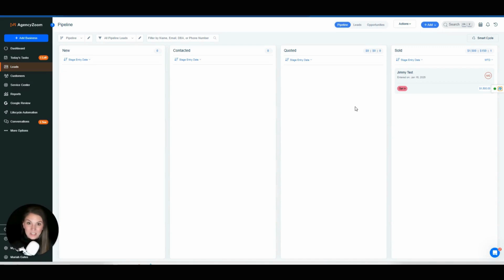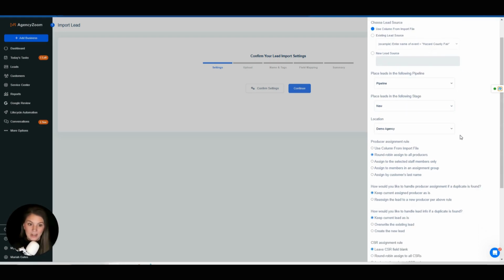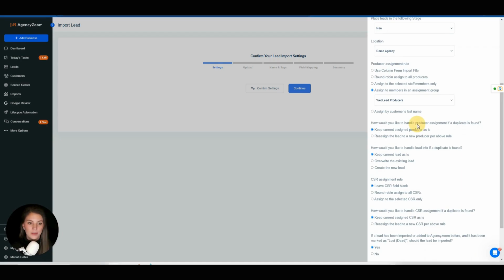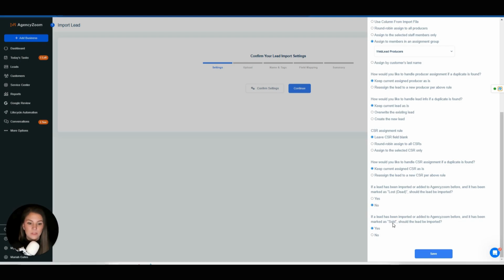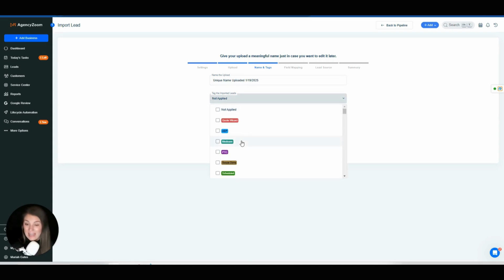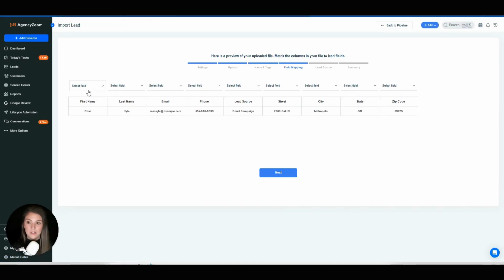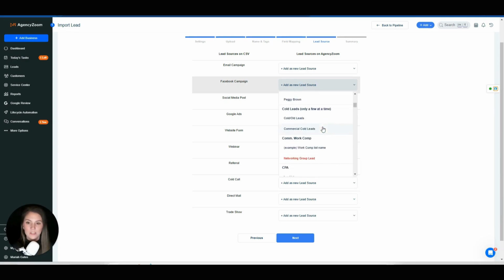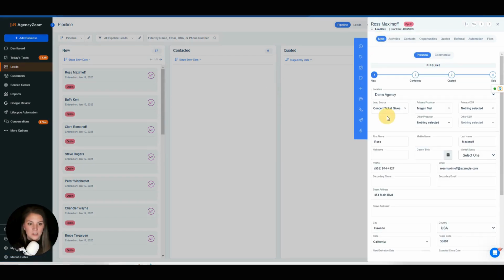Import leads into AgencyZoom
Discover how to streamline your lead management with this step-by-step guide to uploading leads into AgencyZoom. 🚀 Learn how to:

✅ Format your lead lists correctly
✅ Configure automation settings tailored to your business
✅ Assign leads efficiently to boost sales productivity
✅ Avoid common pitfalls like duplicate entries

Whether you’re organizing leads from a recent event or optimizing your CRM pipeline, this tutorial has you covered. 💡 Make the most of AgencyZoom to enhance tracking, conversions, and team efficiency. Don’t miss the pro tips sprinkled throughout to supercharge your sales cycle!

📌 Pro Tip: Ensure compliance with opt-in regulations before contacting leads.